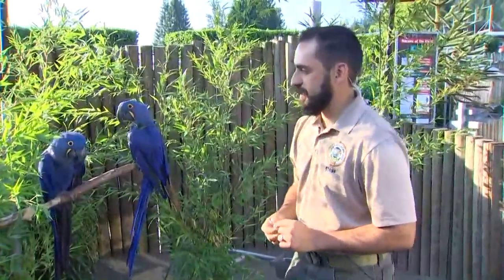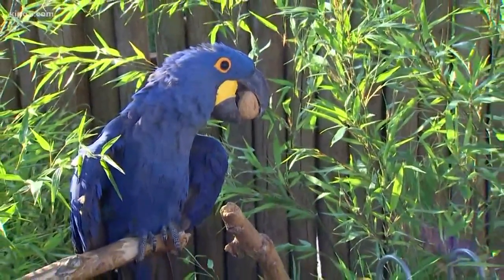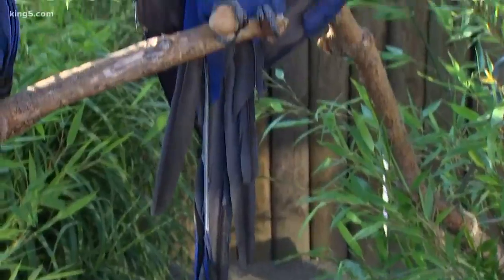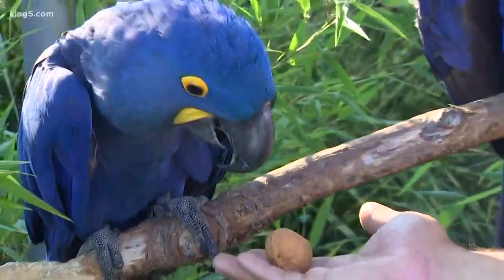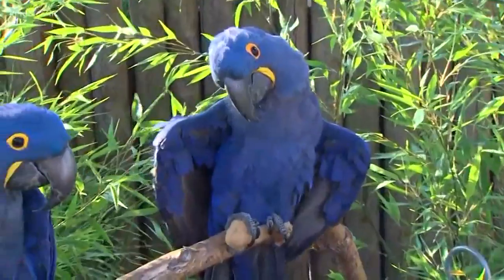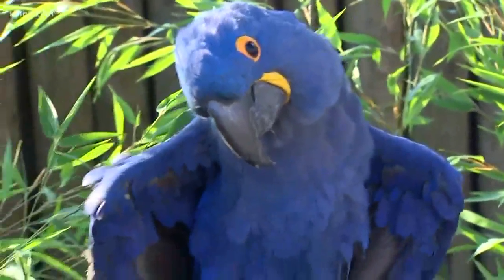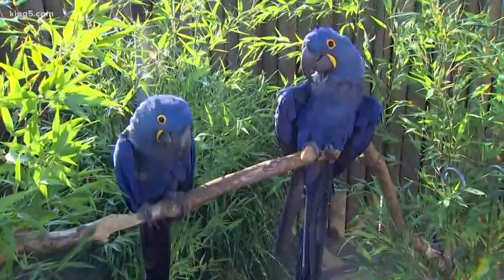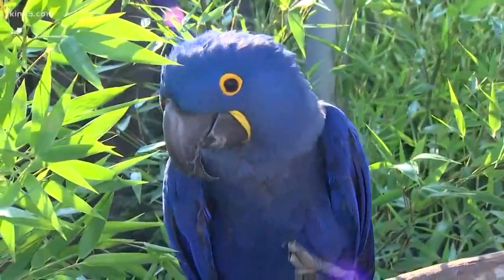Cougar Mountain Zoo Hyacinth Macaw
Cougar Mountain Zoo's director Jarod Munzer gives us a tour of the zoo near Issaquah